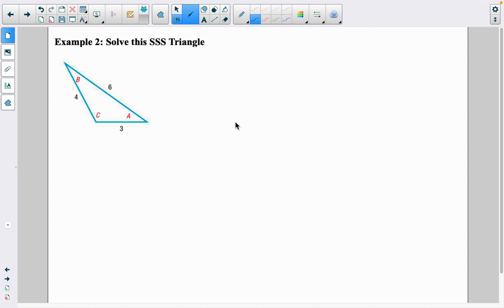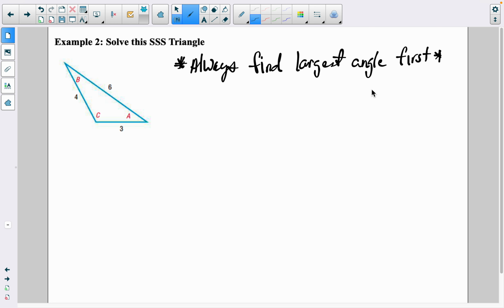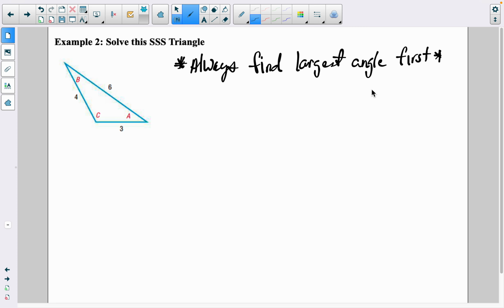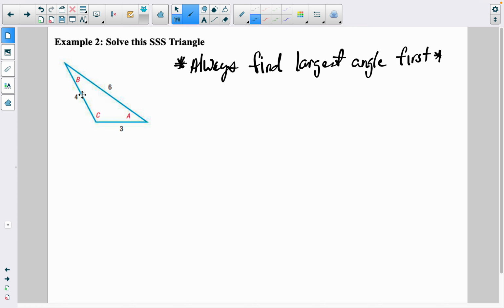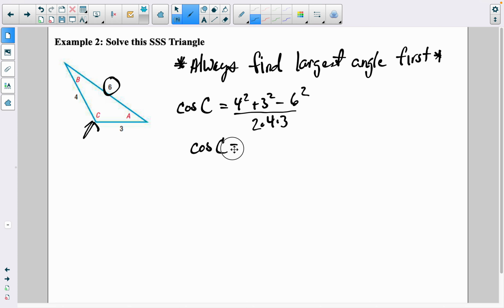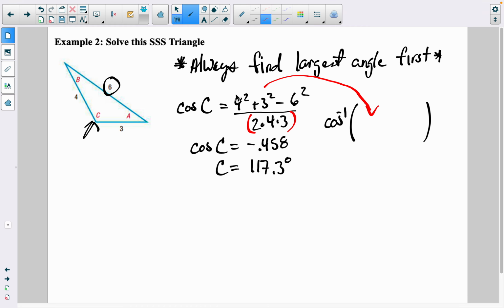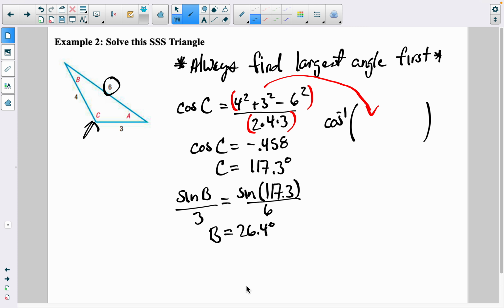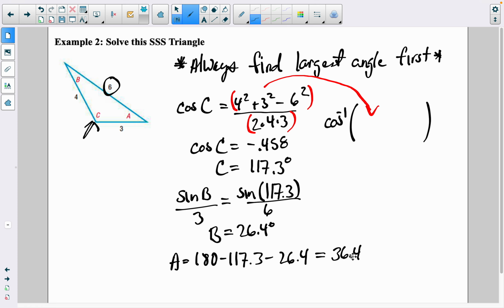Law of Cosine: SSS triangle